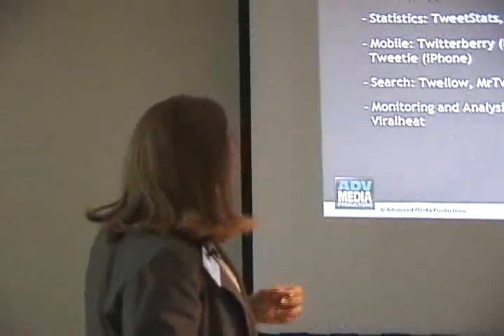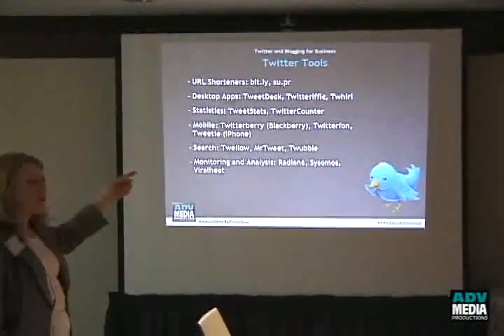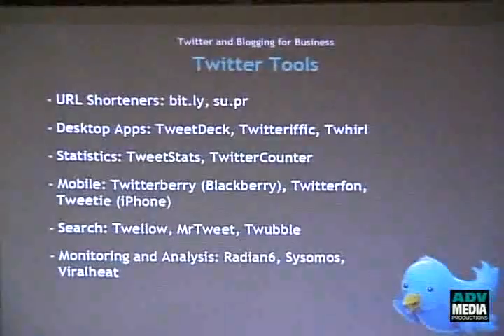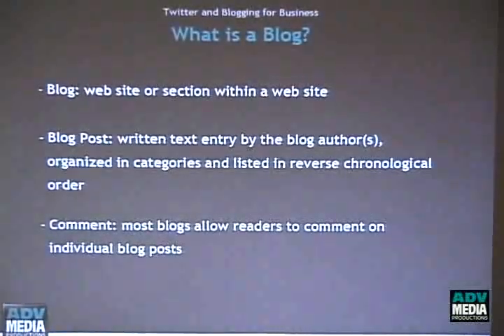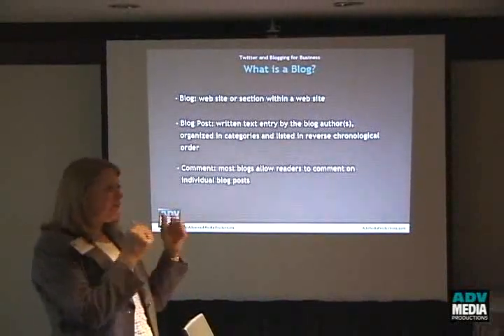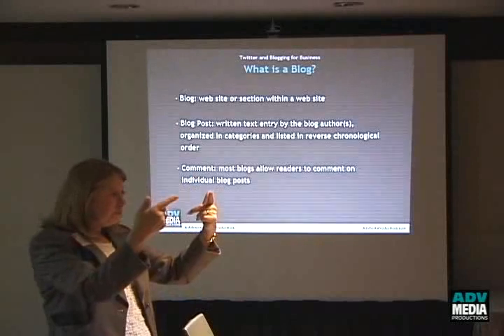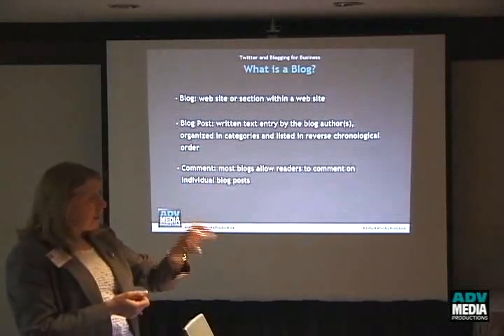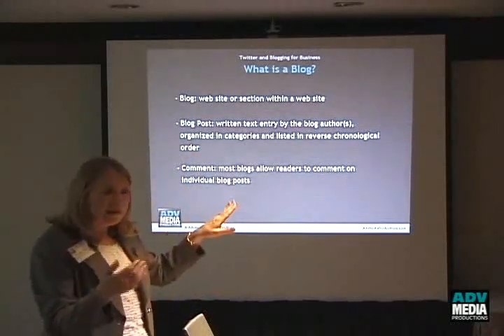Twitter and Blogging for Business Part 5: How Twitter Tools and Blogging Affect Your Business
Part 5 of Twitter and Blogging for Business focuses on the use of various tools and features for Twitter that provide statistics, URL-shortening capabilities, mobile access, analytics and even Twitter-related searches. The fifth part of this presentation also zeroes in on the definition of a blog, blogging terms and other useful terms that come into play while blogging.  The pros of using a blog are discussed, which explain in full detail why blogs are ideal tools for direct communication, brand building, search engine marketing, reputation management and catalysts for public relations.  The benefits of internal and external blogs are listed, which focus on marketing and internal organizational aspects of a business.